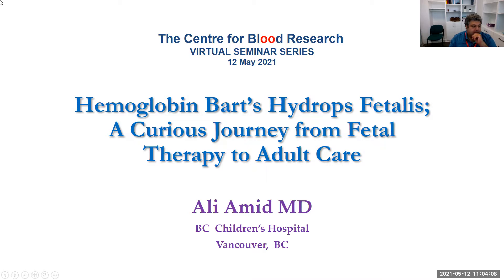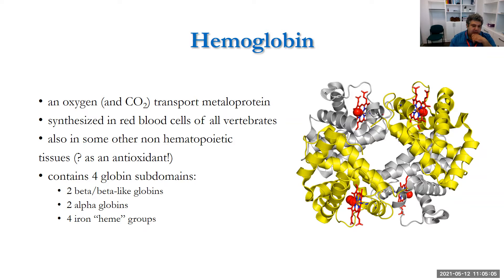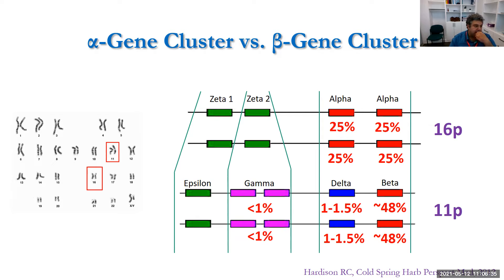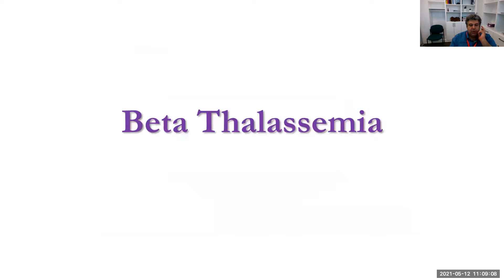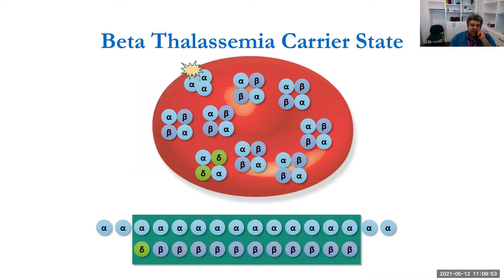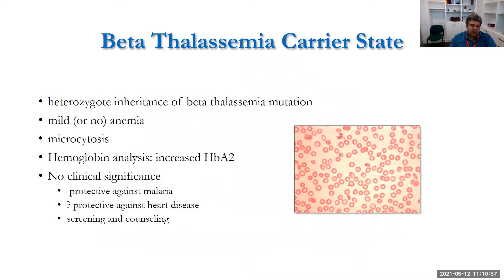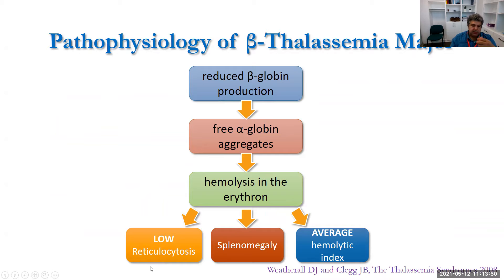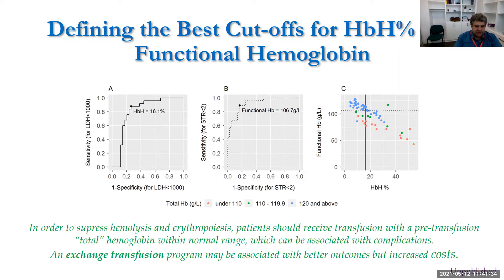CBR Seminar: Dr. Ali Amid, May 12 2021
This is a recording of the CBR Seminar of Dr. Ali Amid, speaking on "Hemoglobin Bart’s hydrops Fetalis: A Curious Journey from Fetal Therapy to Adult Care" on May 12, 2021.

Seminar Presentation: 0:00 - 56:16
Seminar Q&A: 56:16 - 1:04:44